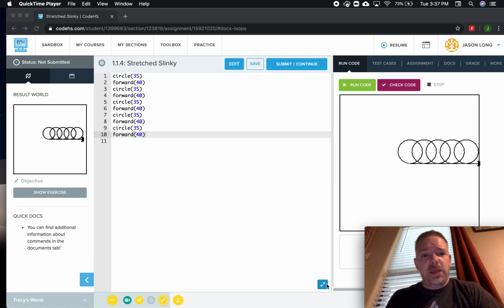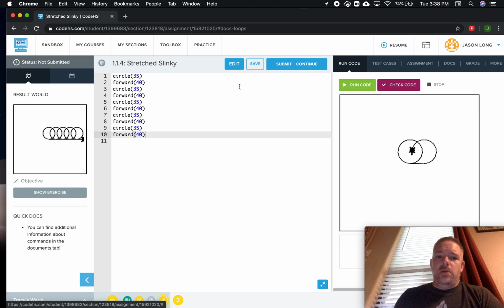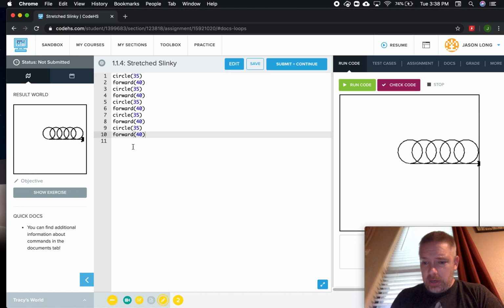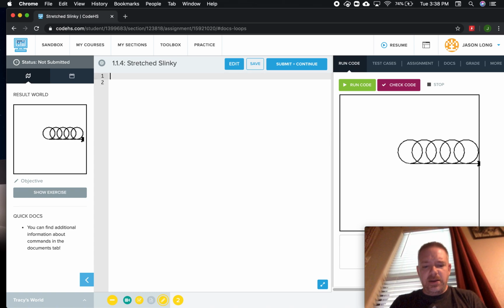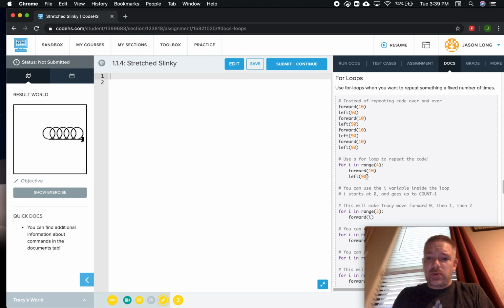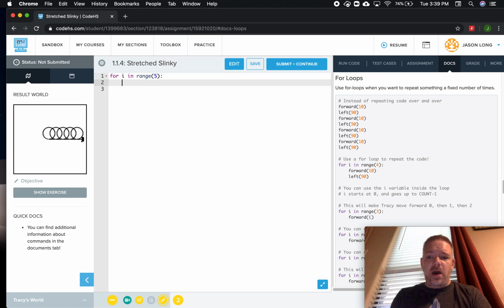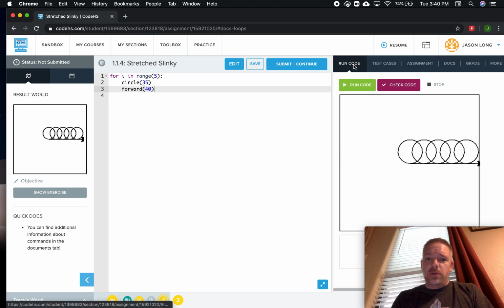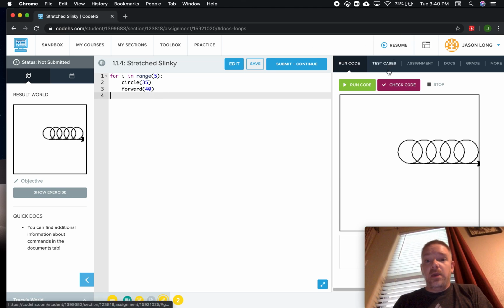CODING LOOPS with MR. LONG from Burnet MS 5 5 2020